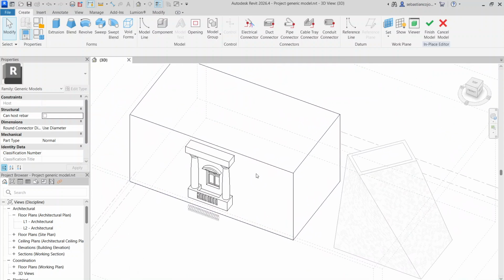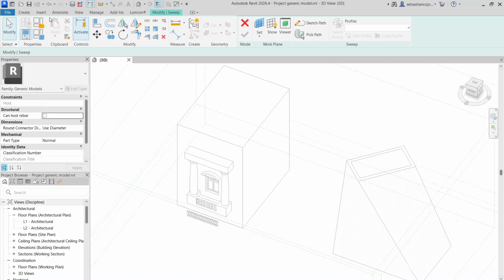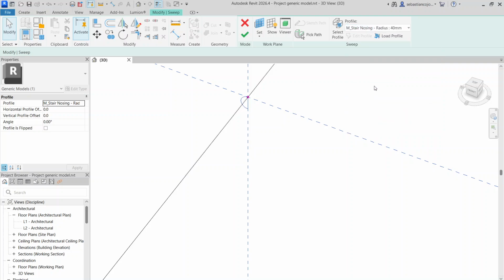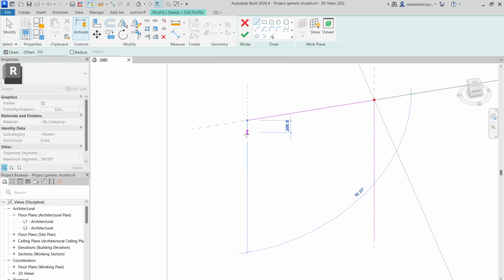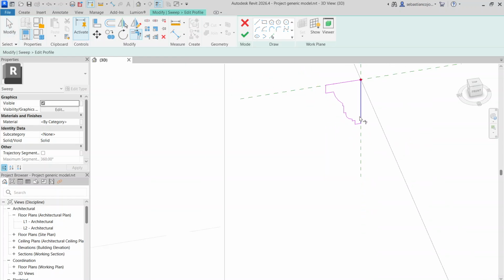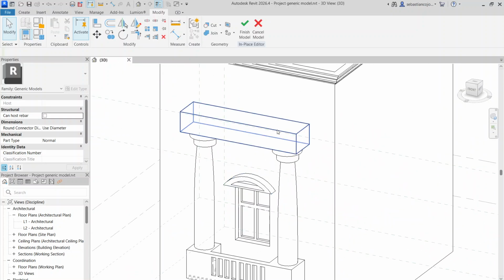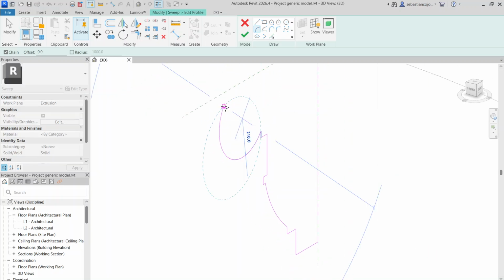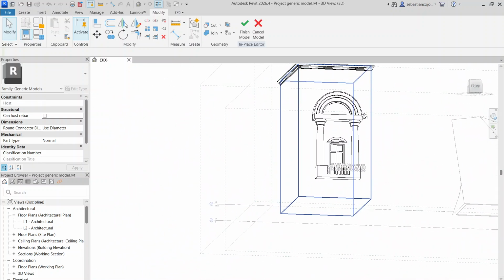Intermediate 4:Revit Sweep Tool Explained: Sketch Path vs. Pick Path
Want to model custom crown molding, baseboards, handrails, or complex pipes in Revit? You need to master the **Sweep Tool**!

The Sweep tool is one of the most powerful 3D modeling features in Revit, allowing you to extrude a 2D shape (Profile) along a 1D line (Path). In this tutorial, we break down exactly how it works so you can start creating custom families and in-place models like a pro.

🔥 KEY CONCEPTS COVERED:
1️⃣ Sketch Path: Drawing a custom 2D path using lines, arcs, and curves.
2️⃣ Pick Path: Selecting existing 3D edges of walls, roofs, or other geometry (perfect for gutters or wall sweeps).
3️⃣ Profiles: Choosing a pre-made profile family versus sketching a custom one directly on the reference plane.

💡 PRO-TIP: Always make sure your Sweep path is a single, continuous line without loops, gaps, or T-intersections. If your path splits, Revit will give you an error!